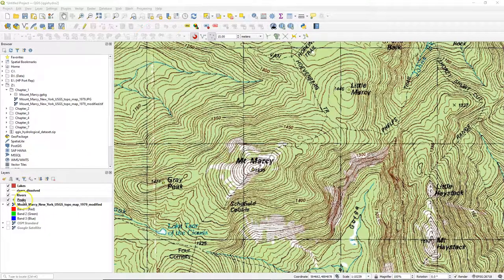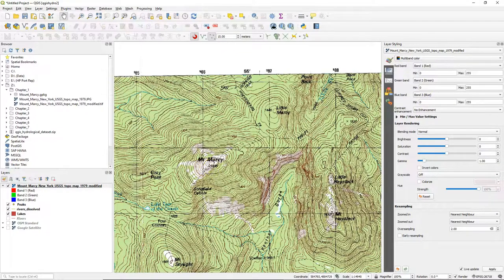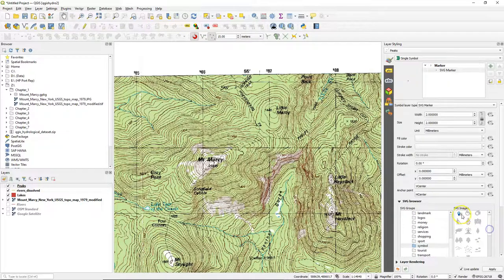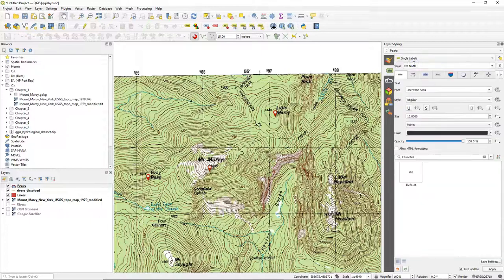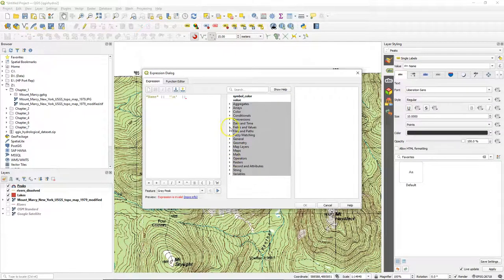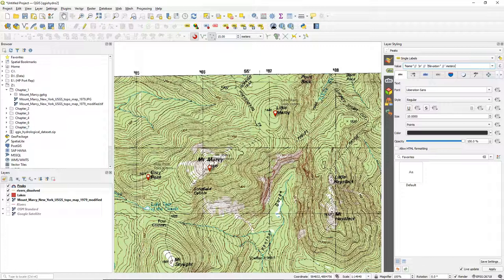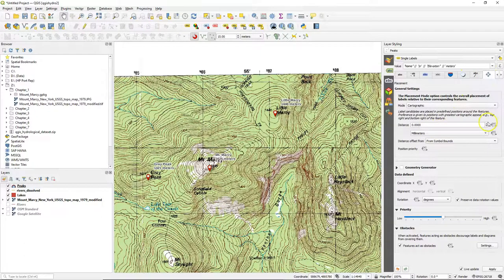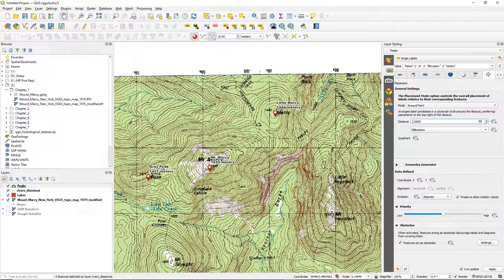Style and Label Point Vector Layers in QGIS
This video covers section 1.9 of the book QGIS for Hydrological Applications, Second Edition, by Hans van der Kwast and Kurt Menke. You'll learn how to style peaks using an SVG symbol and to add labels with the name and elevation values.